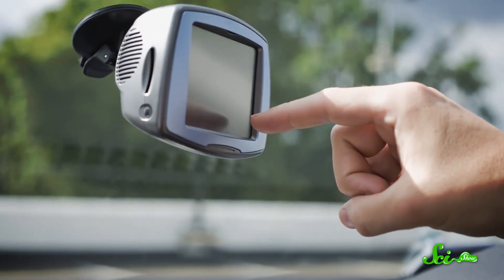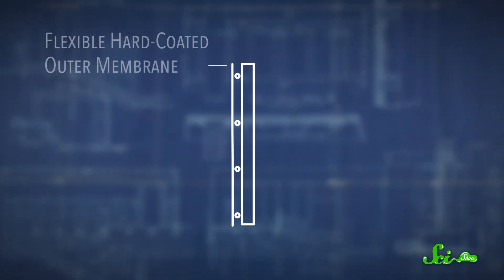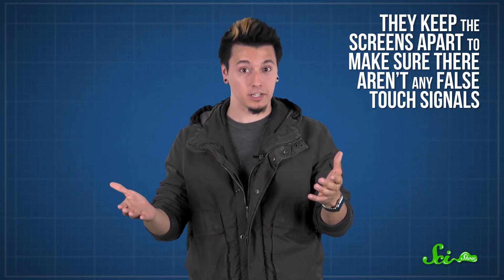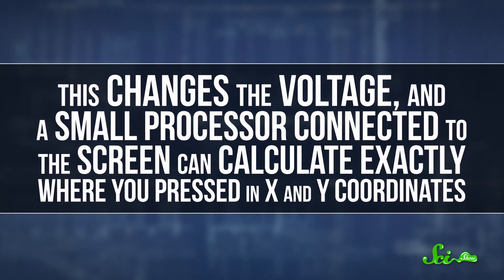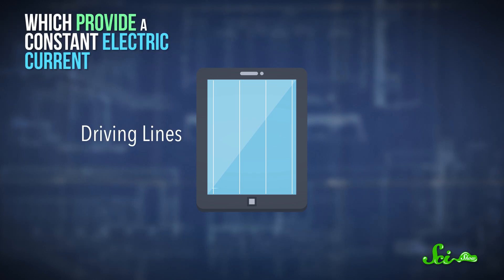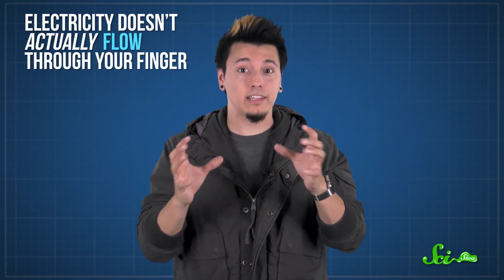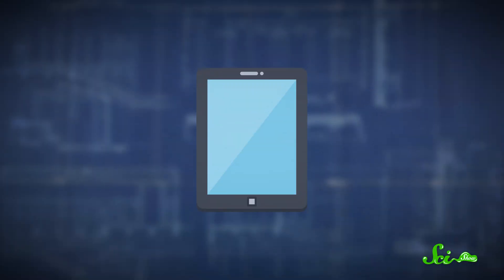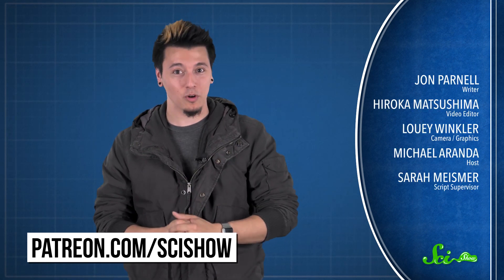How Do Touchscreens Work?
Ever wonder how your finger can magically control your smartphone screen? We explain in this episode of SciShow.